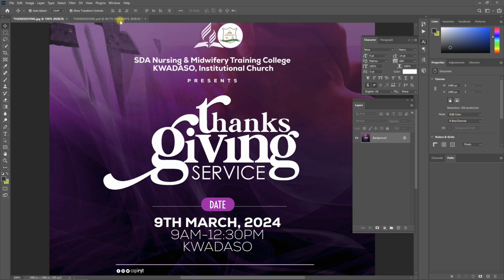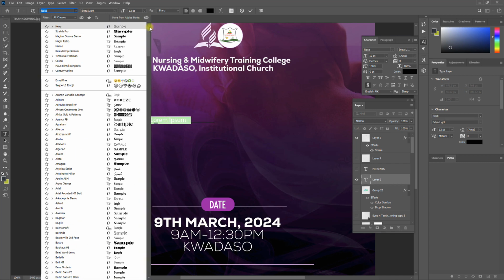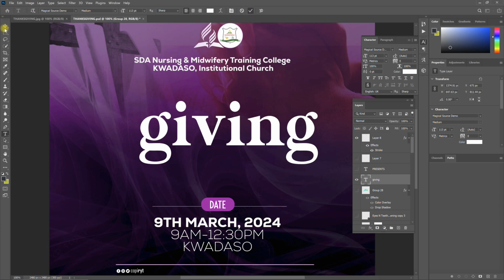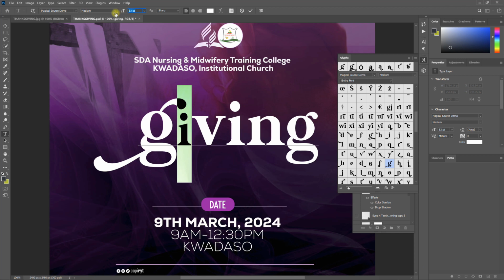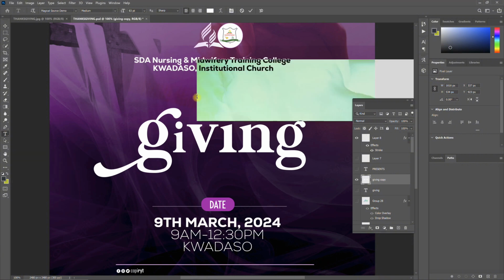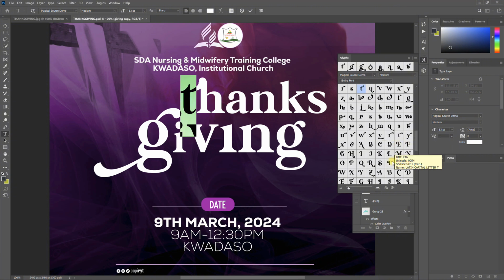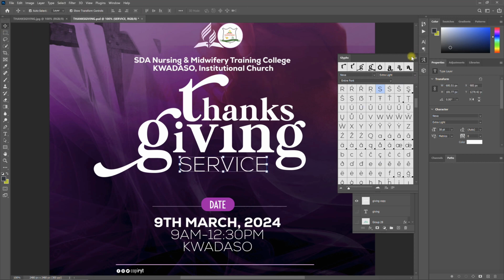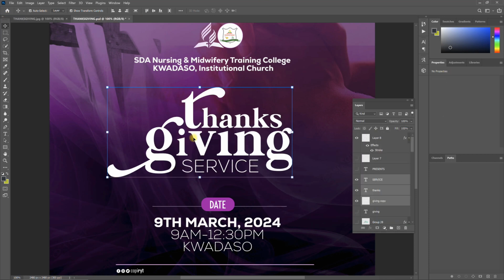TYPOGRAPHY DESIGN (FONT) PHOTOSHOP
Designing Typography themes .. Font name (Magic Source Demo and Nexa)